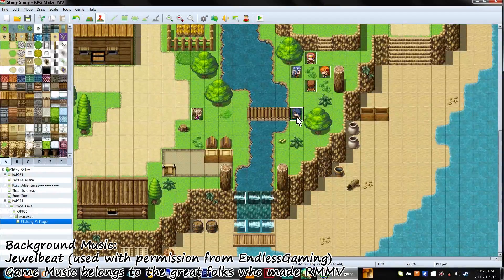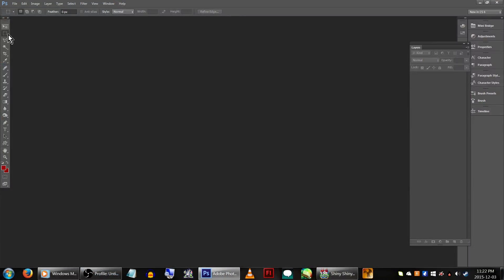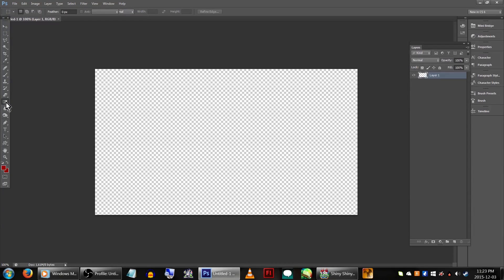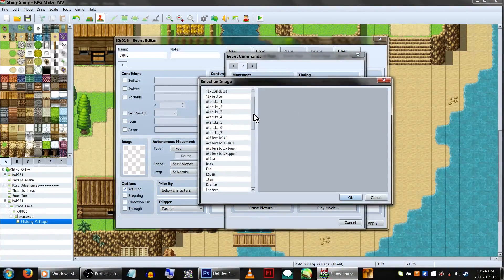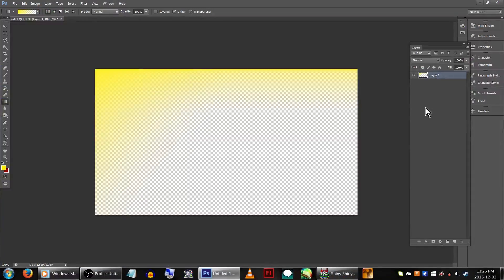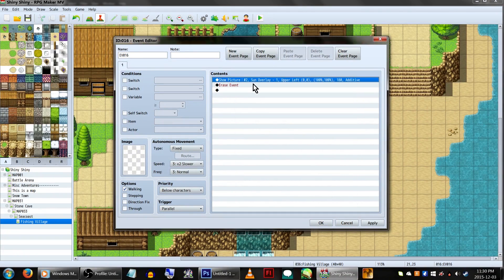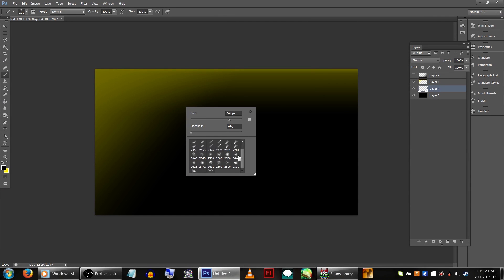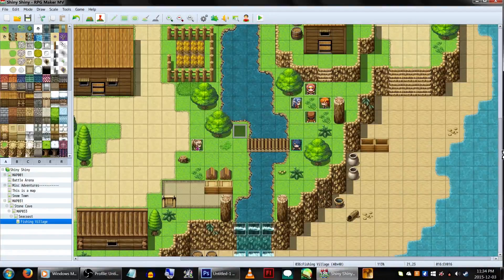RPG Maker MV Tutorial: Epic Picture Lighting!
Use pictures to give your game just a lil' bit of extra flair!